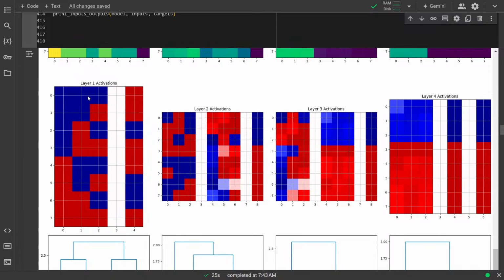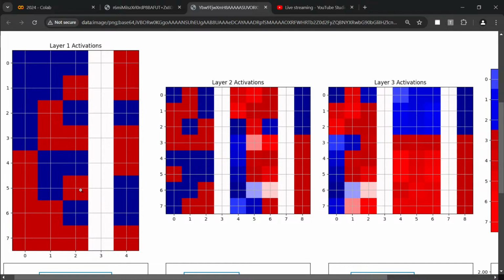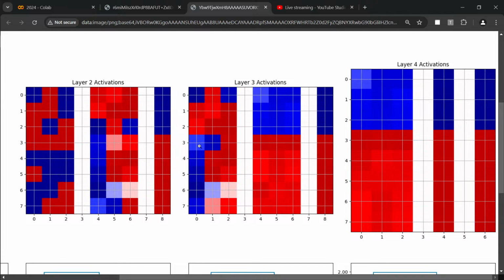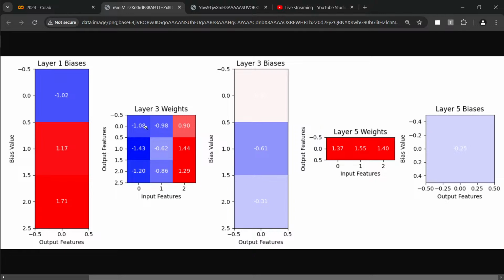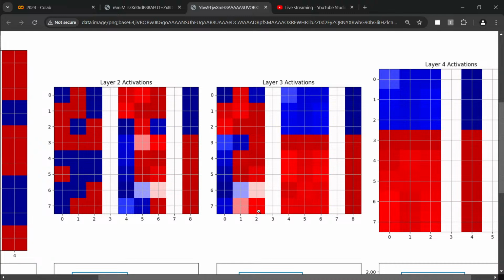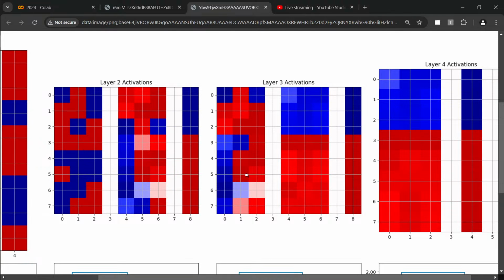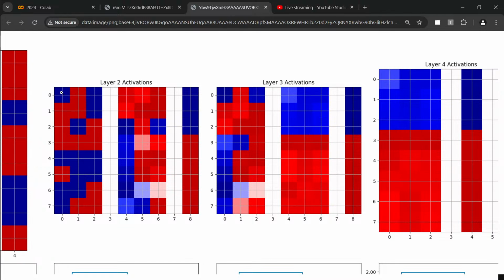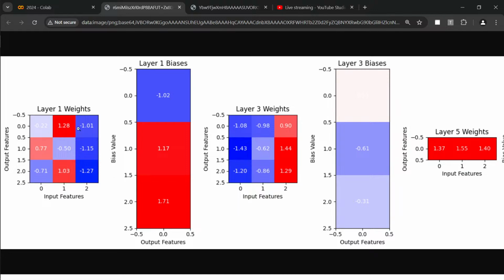trying to figure out how 3 input multilayer perceptrons work